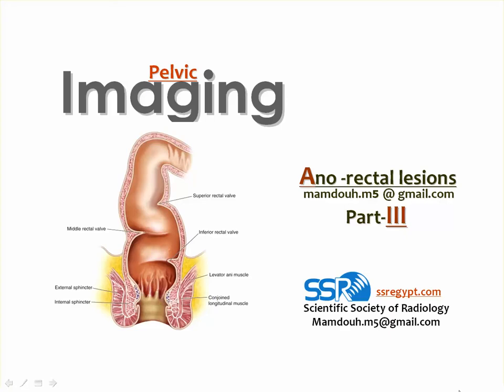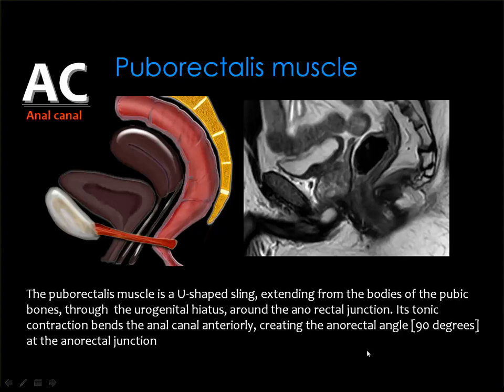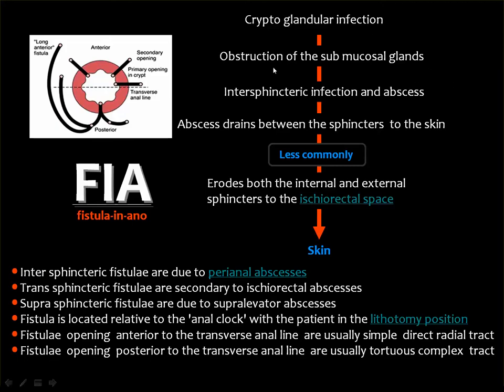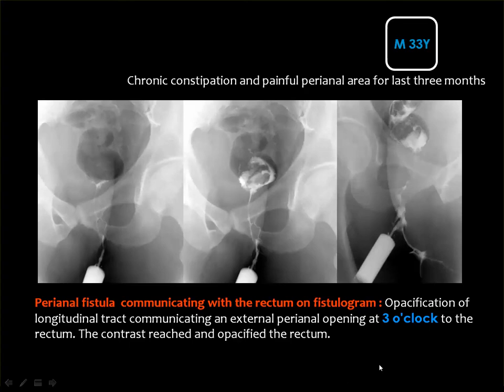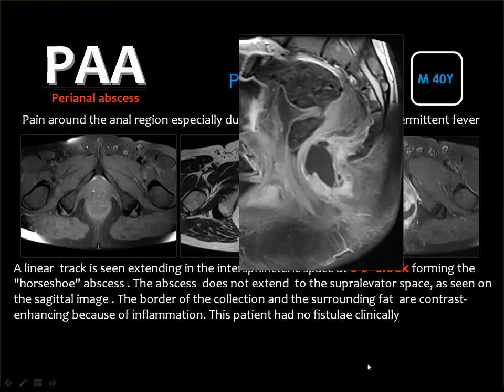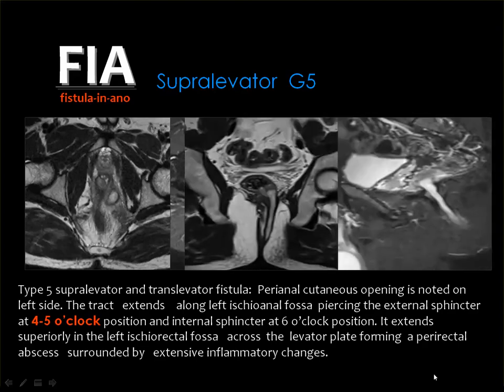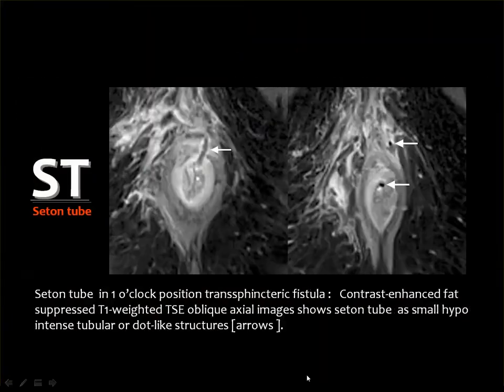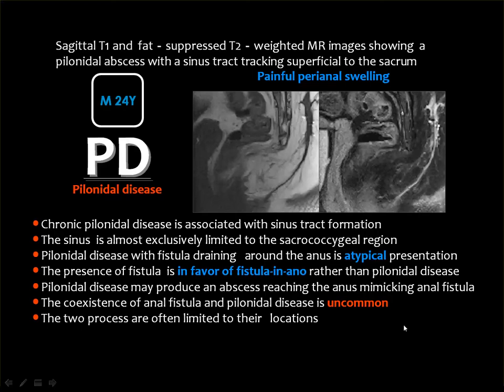Anorectal imaging III DRE Prof Mamdouh Mahfouz HD